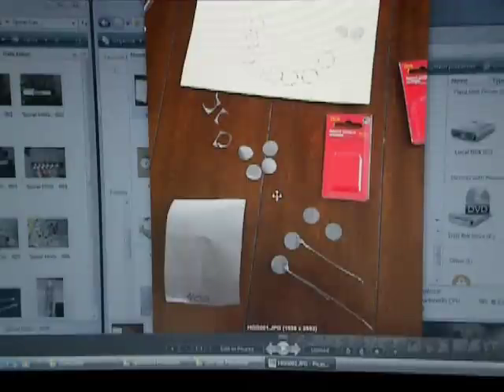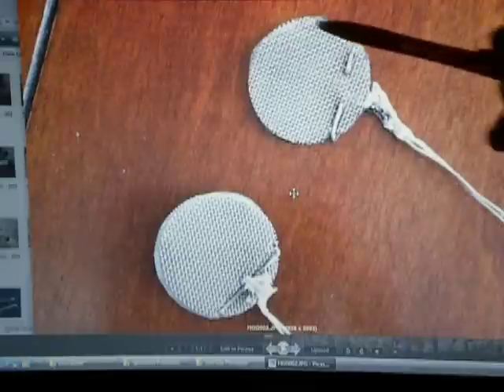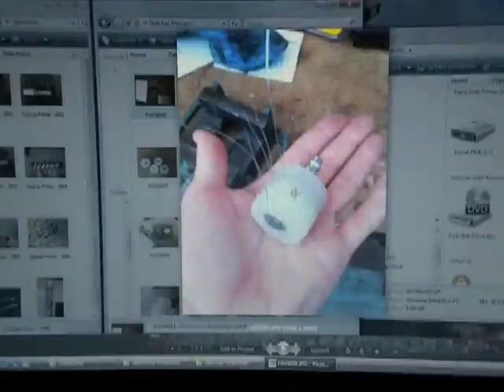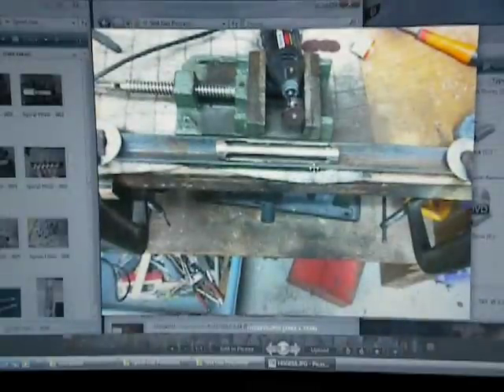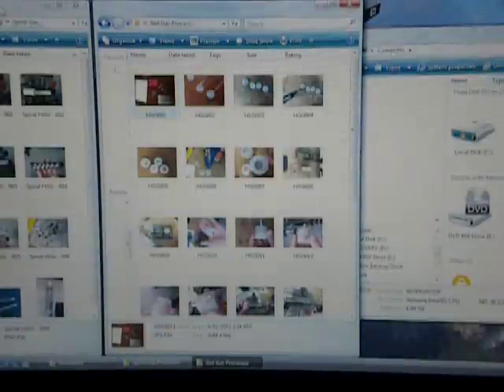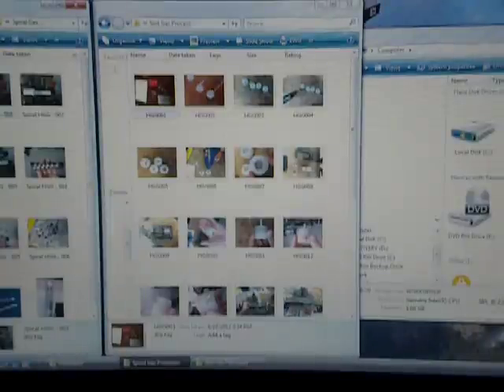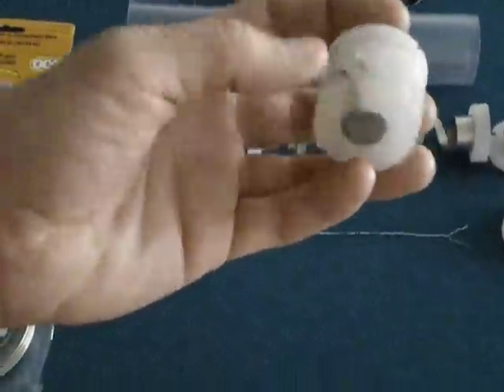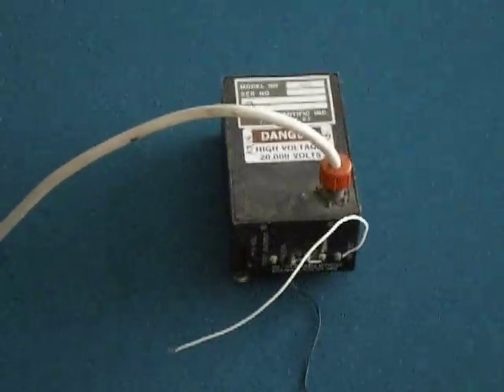Laser EPG 005 - HGG Hydrogen Gas Gun/Processor Part 2, Spiral Design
Inspired by Stanley Meyer, RWG Research, & other Youtube members. This is the fith video of many to come. I will be focusing my efforts on the Laser EPG that Stanley Meyer talks about in the New Zealand lecture video.

This video shows the development of the hydrogen gas processor unit at this point.The Hydrogen Gas Gun (HGG) or gas processor unit will remove electrons from the gas atoms before bonding with metal ions in the next stage in an effort to create a magnetic gas.

Russell